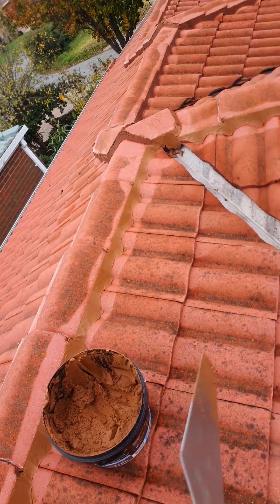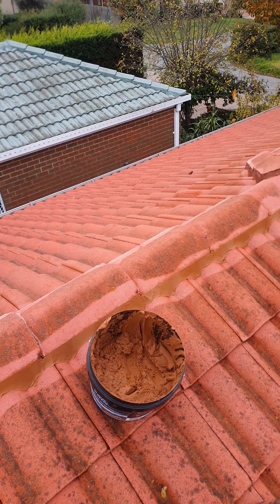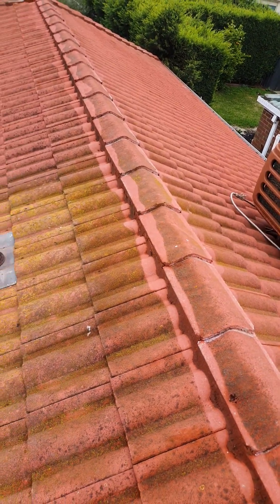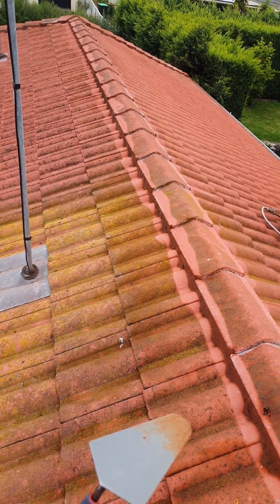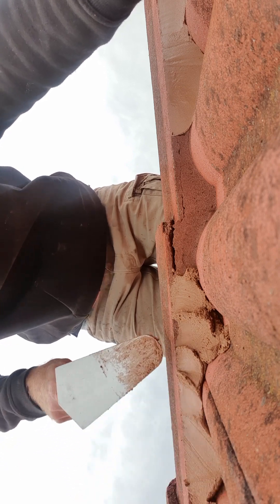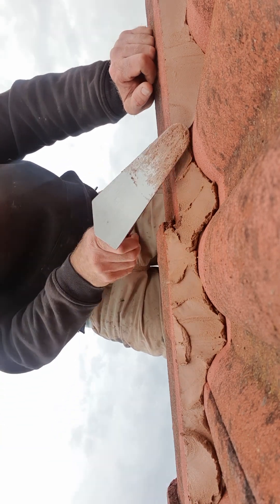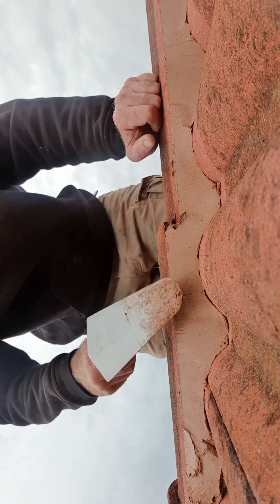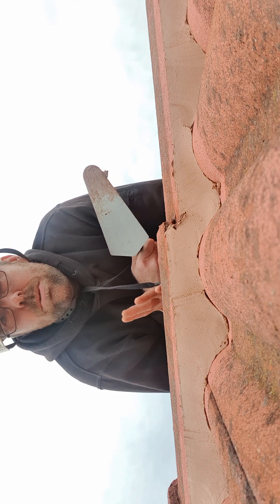Roofing: how to repoint/seal a roof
In the this video I will teach you the basic technique of repointing. Which is essentially sealing a roof to prevent water ingress/leaking. Enjoy.. plenty more on roofing to come! 👇